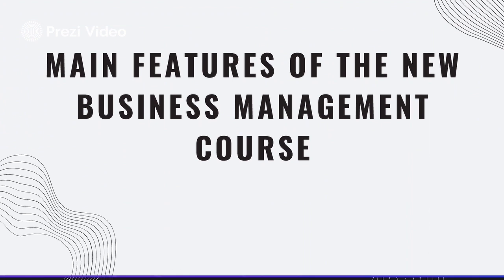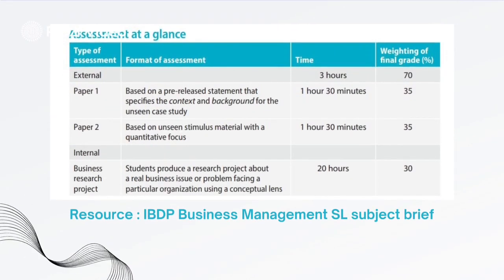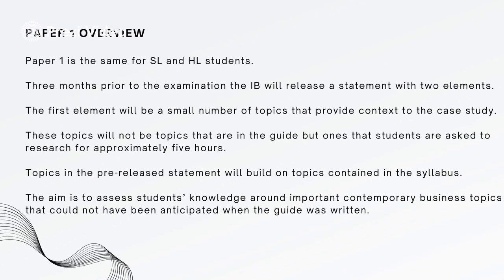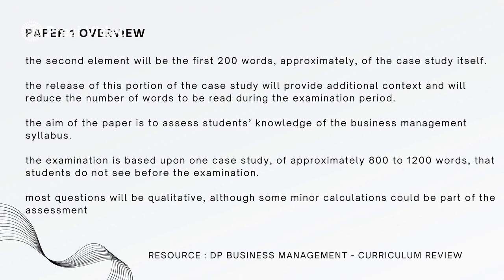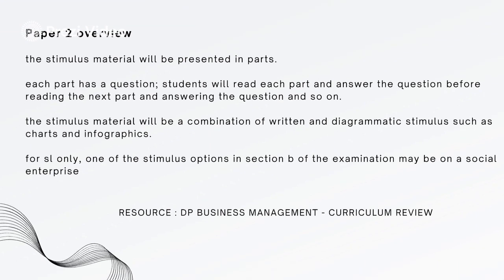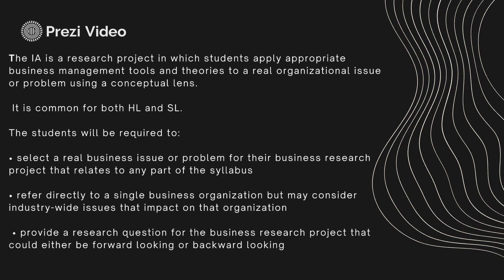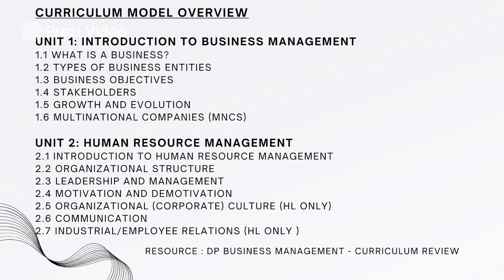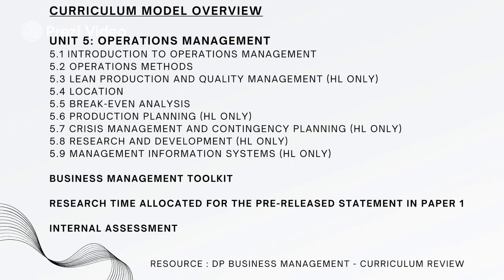Introduction to IBDP Business Management SL- by Mohammad Amara